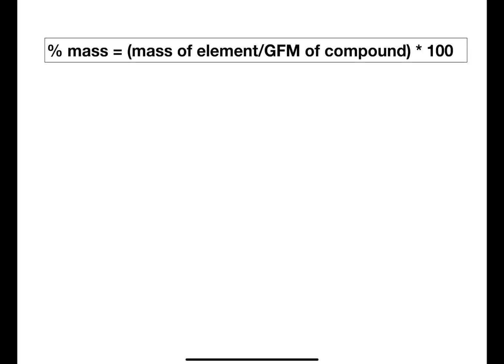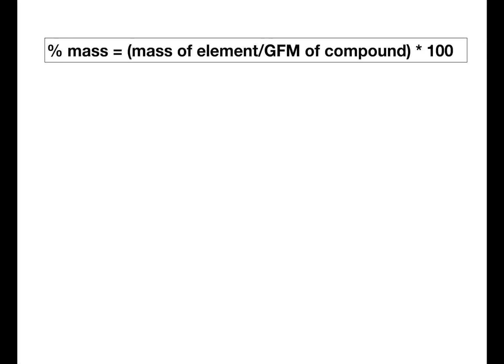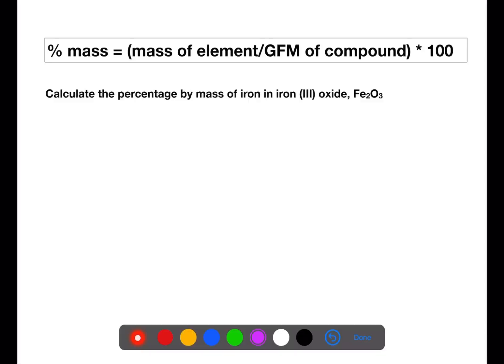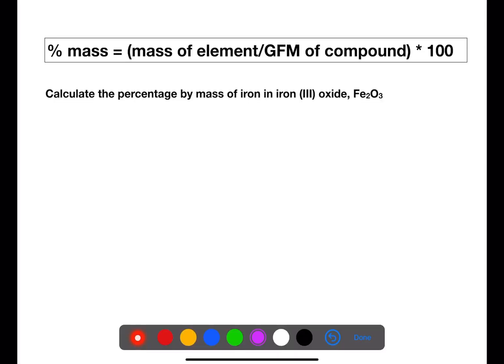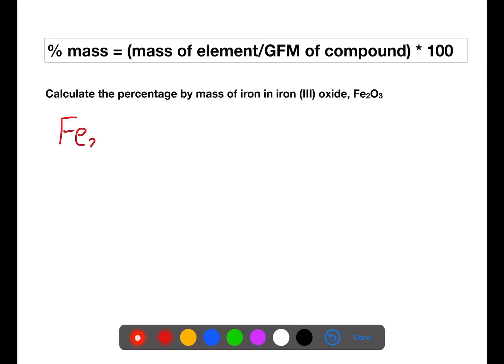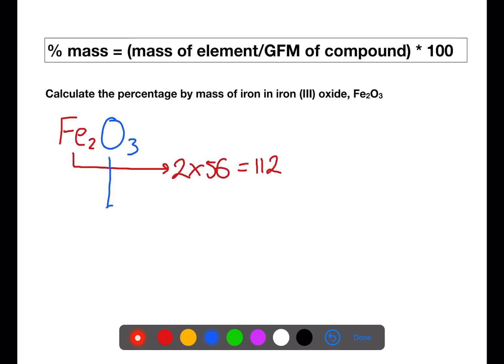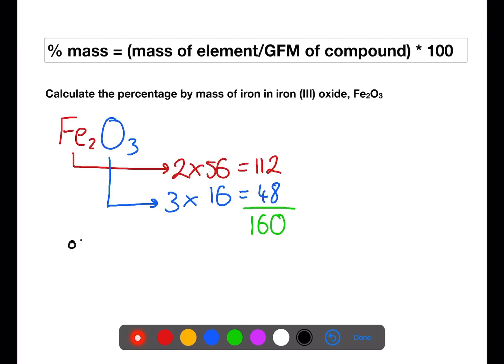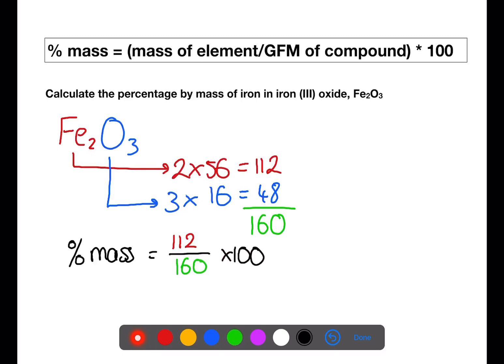National 5: Percentage by mass Practice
Percentage by mass is used to calculate the percentage of a compound that is made of a certain element.  Percentage by mass is important for fertiliser chemistry and metal ores.  This video looks at practicing the skill of calculating percentage by mass.  See below for an explanation video.

FOLLOW ME